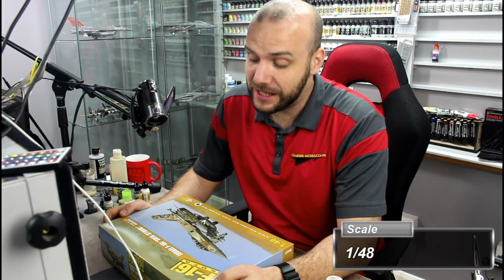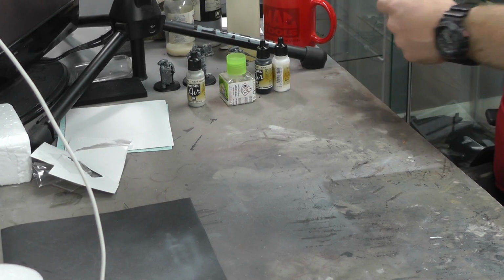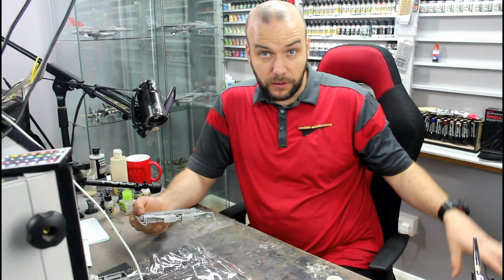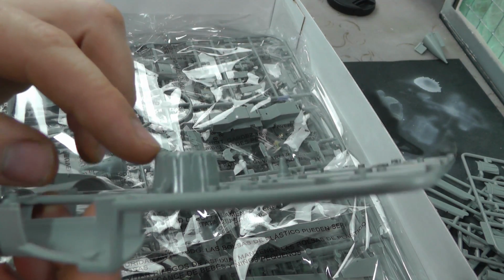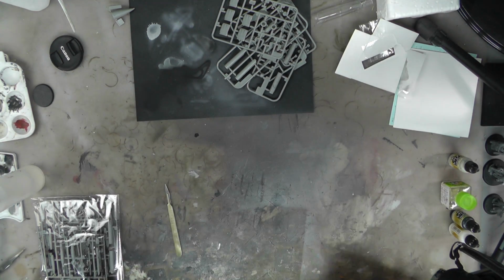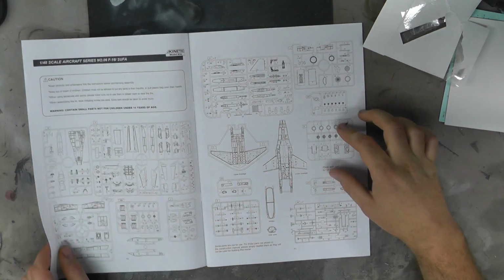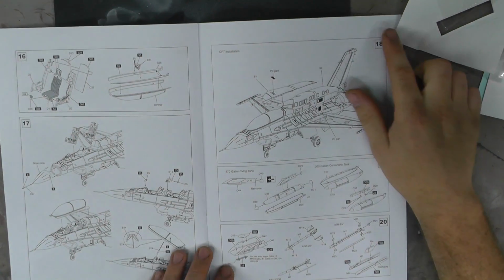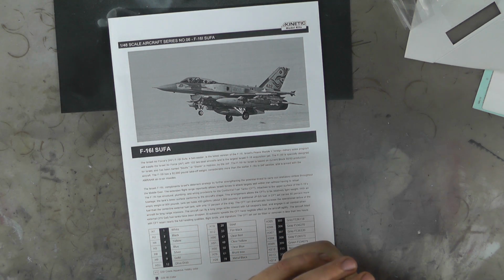Kinetic Model Kits : F-16I Sufa : 1/48 Scale Model : In Box Review